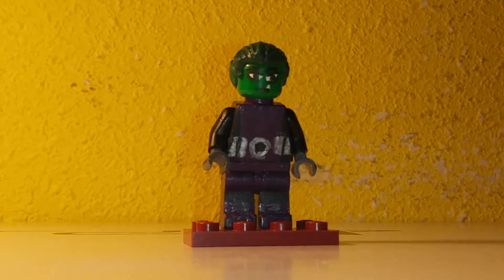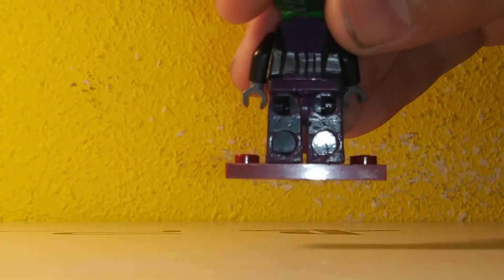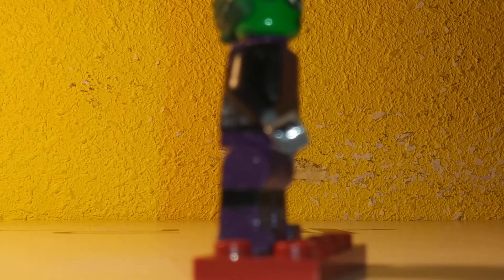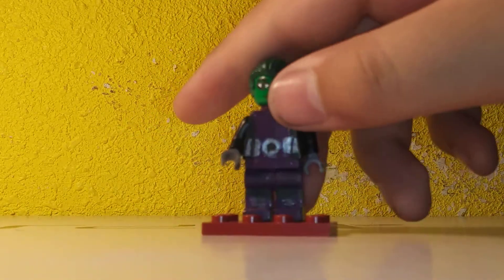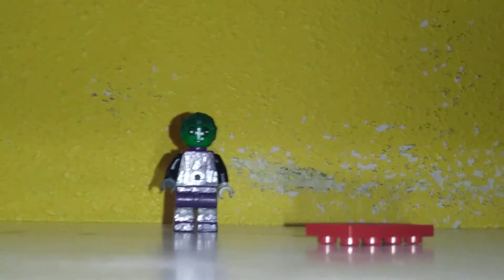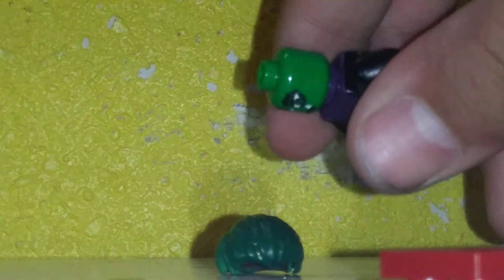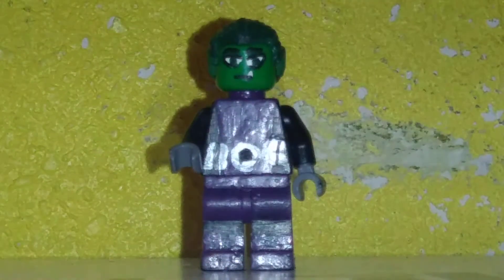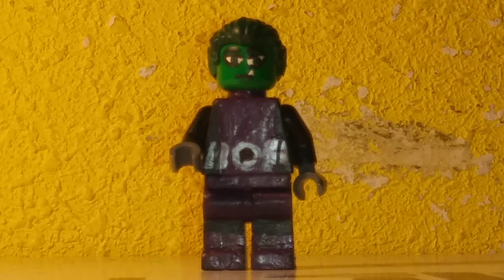LEGO BEAST BOY